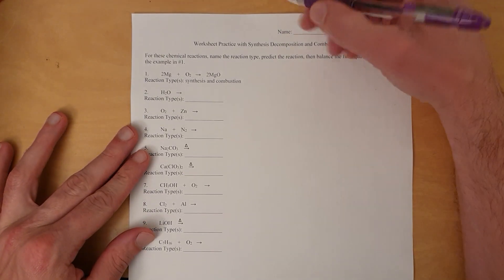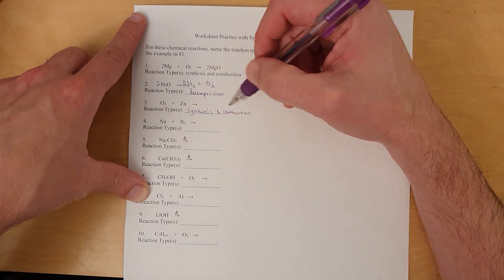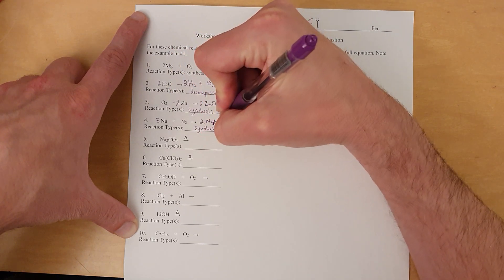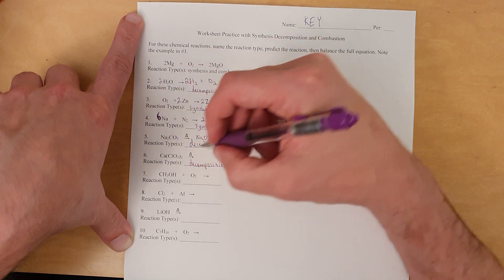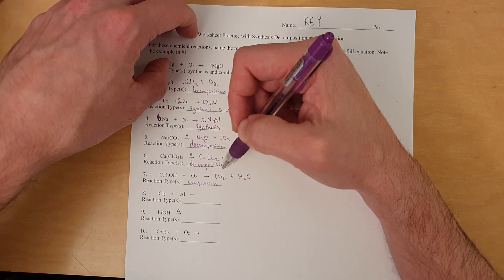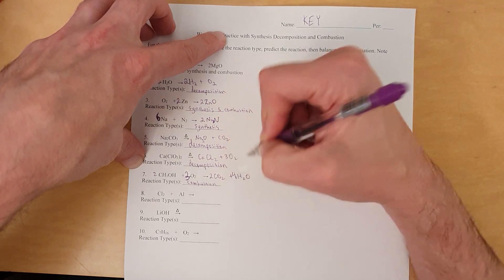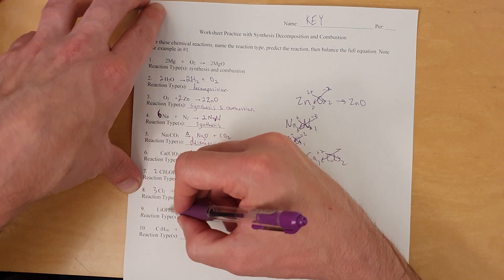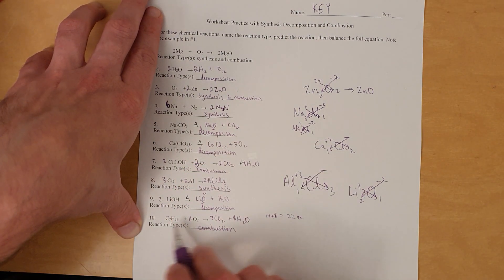Video Key Practice with Synthesis Decomposition and Combustion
A video answer key to the worksheet "Practice with Synthesis Decomposition and Combustion" intended to help students gain a better understanding of why the answers are what they are